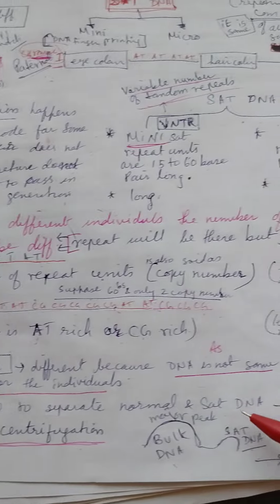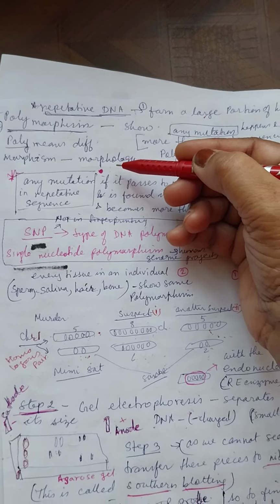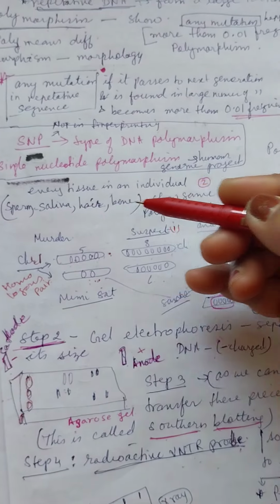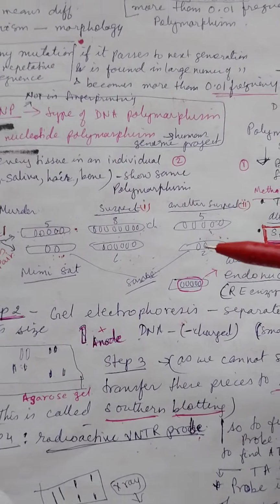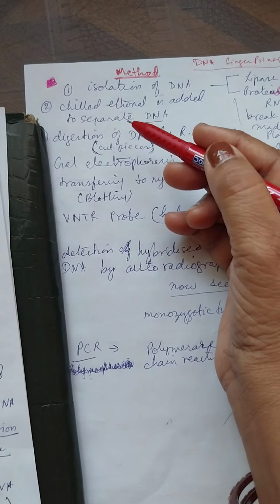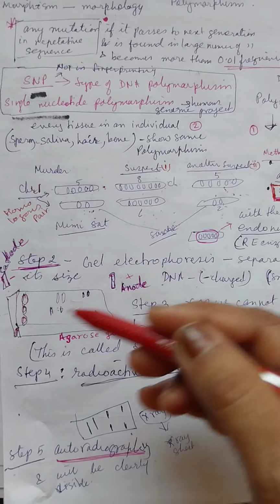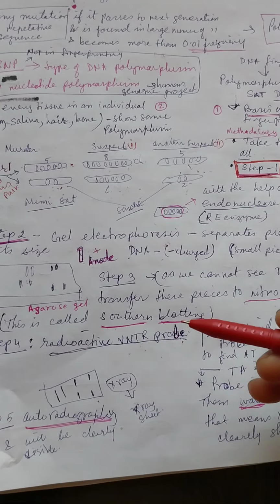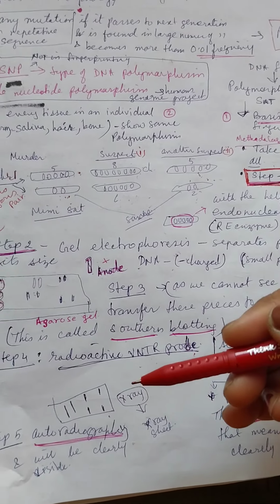Grade12,DNA Finger printing( part-2)